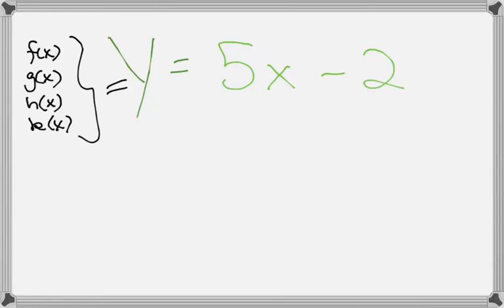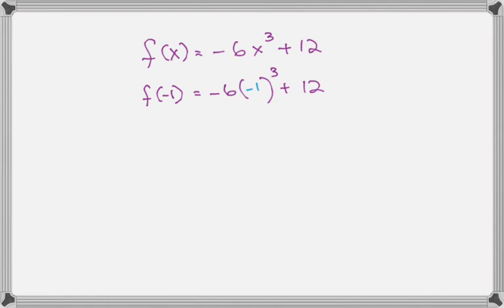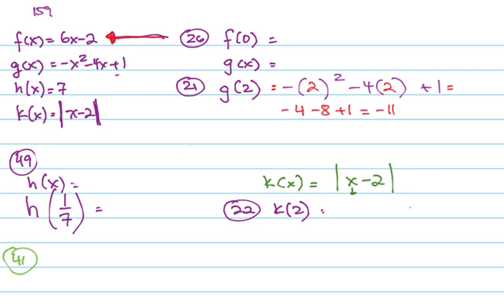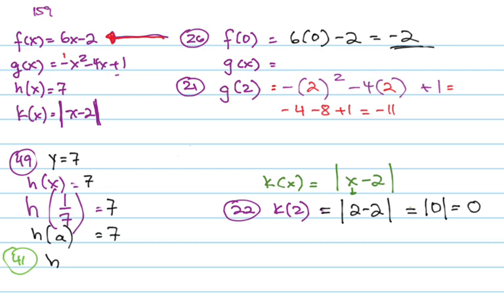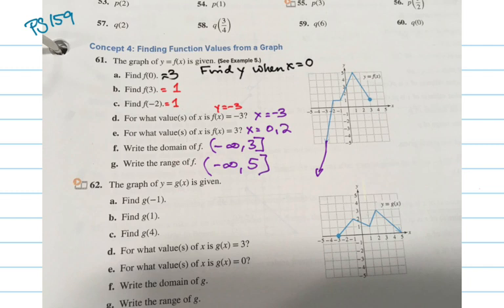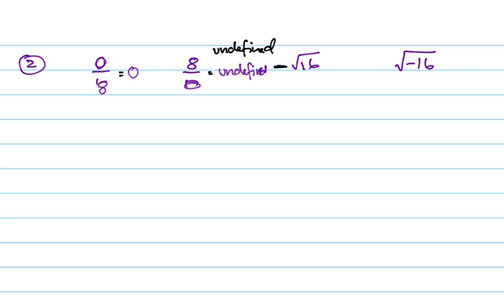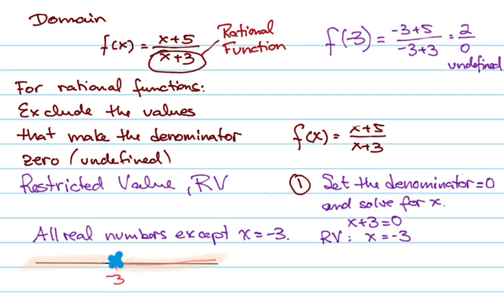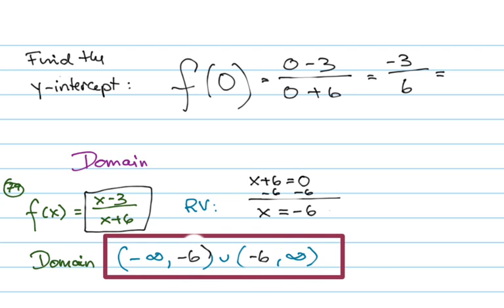MAT1033 Oct 5 Section 2.6